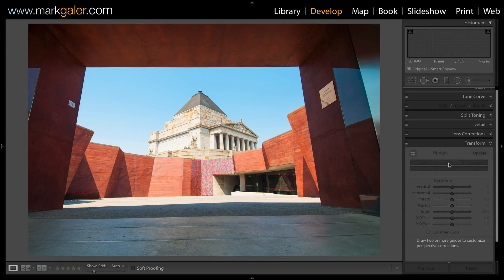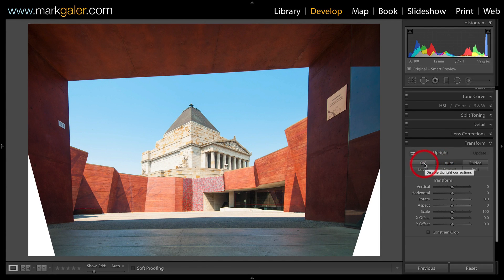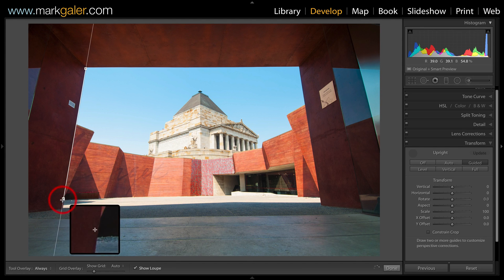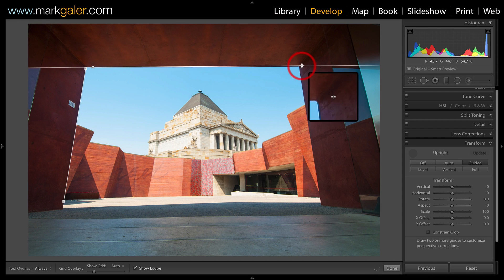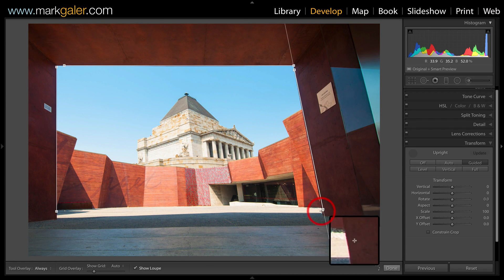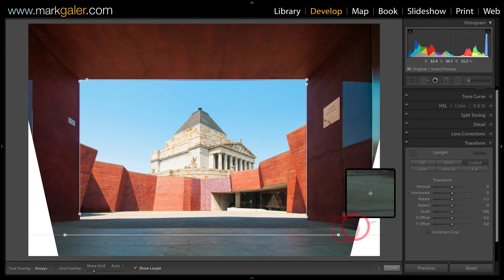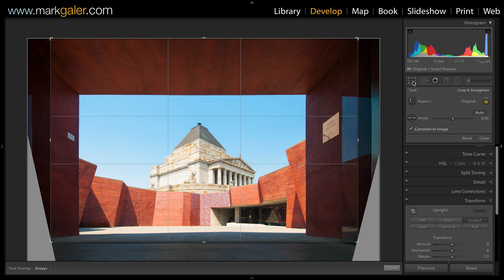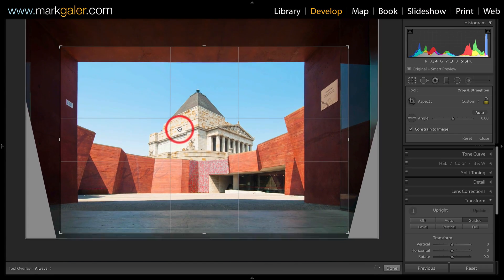How to Transform in Lightroom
Step 1: Choose an image with converging verticals (typically thos e captured with a wide angle lens looking up or down)
Step 2: In the Develop Module of Lightroom expand the Transform panel.
Step 3: Click on the Auto Upright button to attmept to correct or 'keystone' the image automatically.
Step 4: If Auto does not work for your image select Off.
Step 6: Select the Guided option.
Step 7: Click and drag up to four lines to correct the perspective of your image.
Step 7: Select the Constrain Crop option to remove from view any of the white canvas area around the image.
Step 8: Fine-tune the framing of the image using the Crop Overlay.

Top Tip: Use Upright Level to automatically straighten an image without keystoning it.